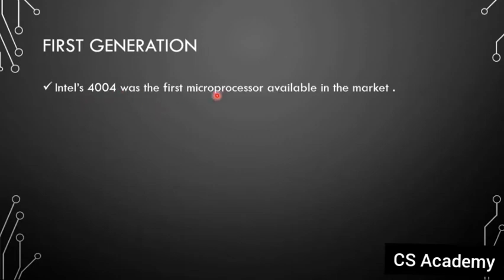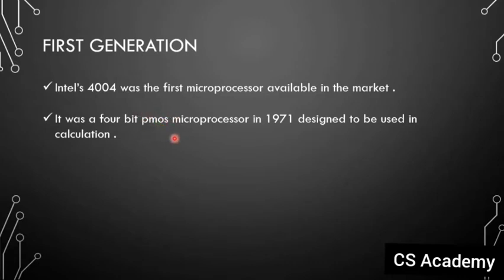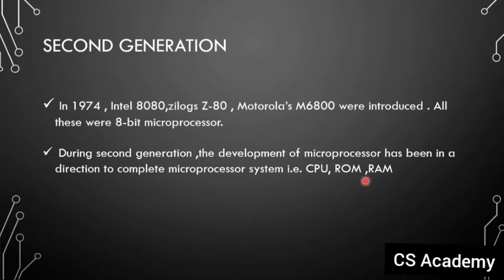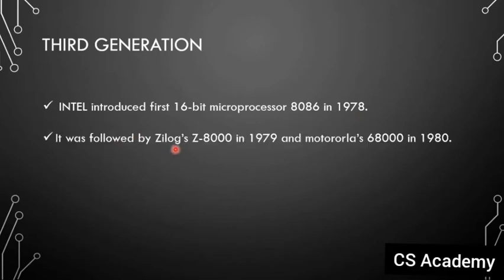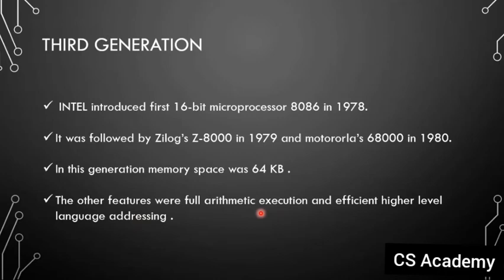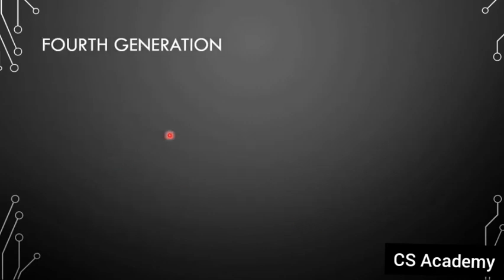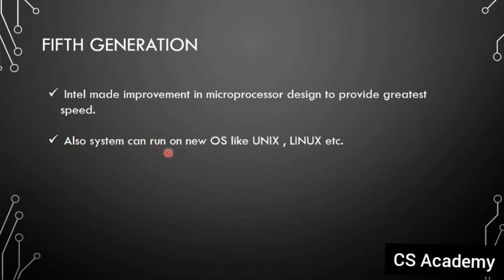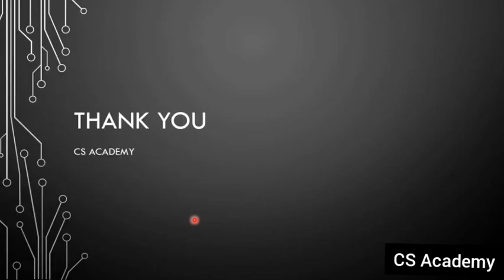12th HSC | Evolution of microprocessor | lecture 2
This video cover topic of evolution of microprocessor.

please join our telegram channel for imp topic notes and many more.👇👇👇
This channel is for computer aspirants..help you in study of computer science subjects.